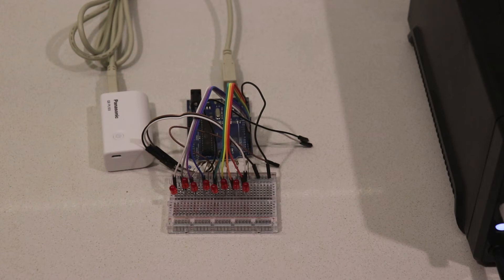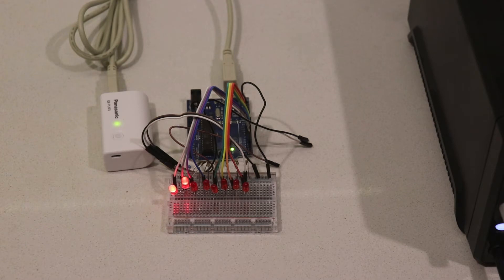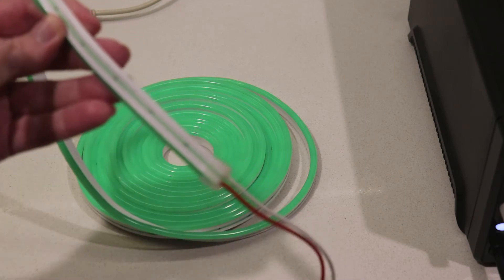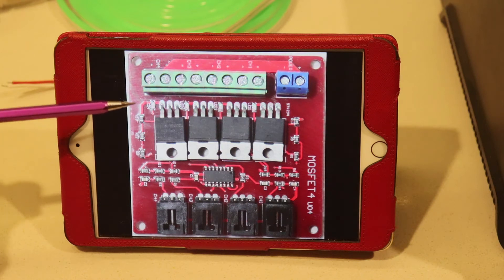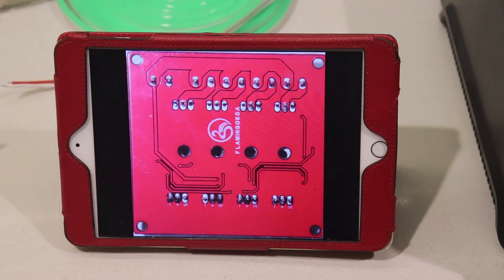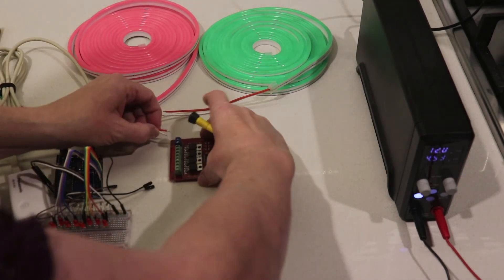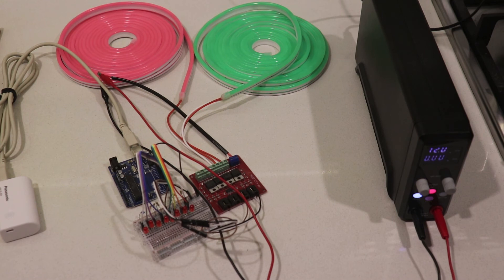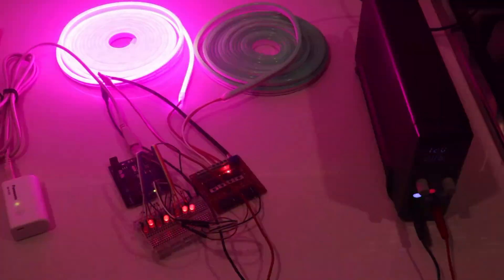Arduino Neon Light concept test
Putting together the elements of the LED/Neon light with Arduino control for the first time.

Parts
MOSFET board (MOSFET4 U04)
Arduino UNO
LED 'neon tube'
12v power supply, Jaycar LAB supply used